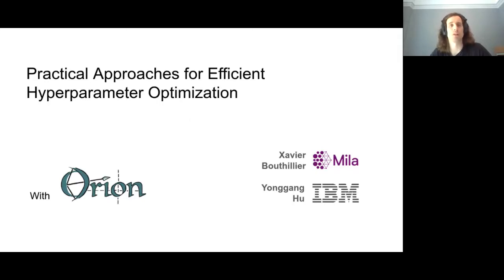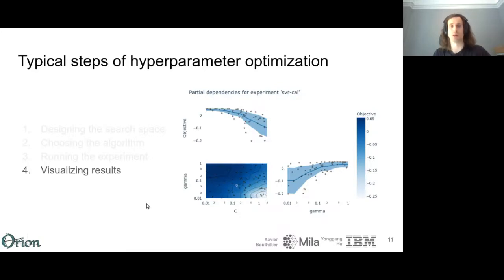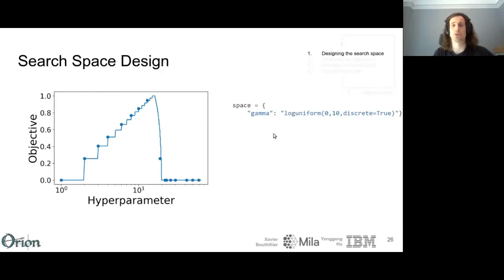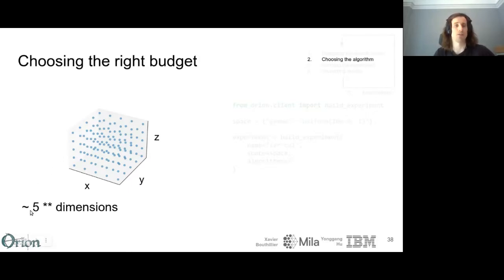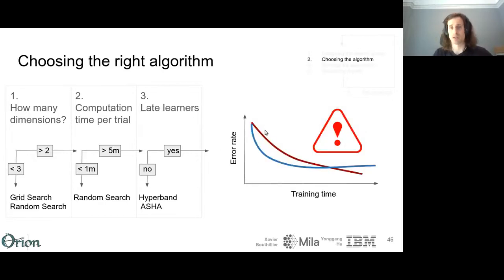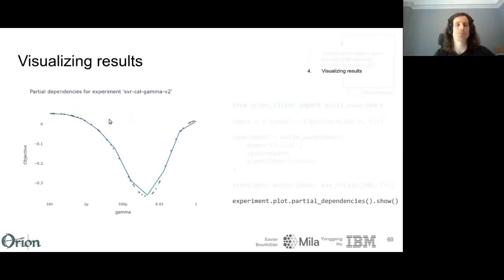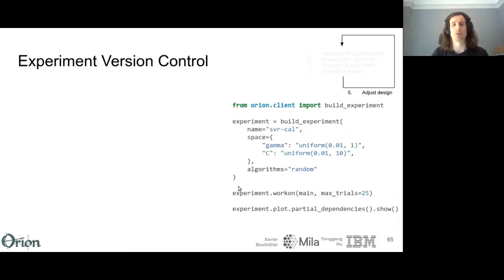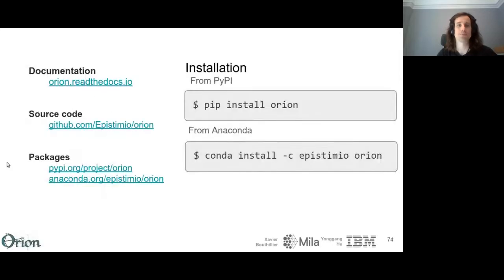Practical approaches for efficient hyperparameter optimization with Oríon | SciPy 2021